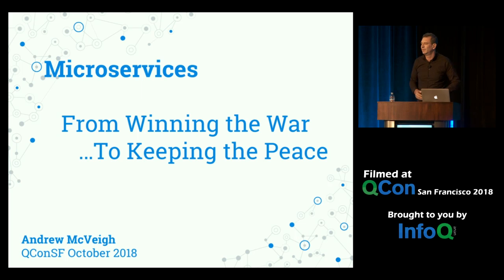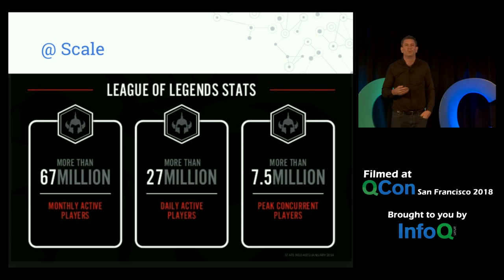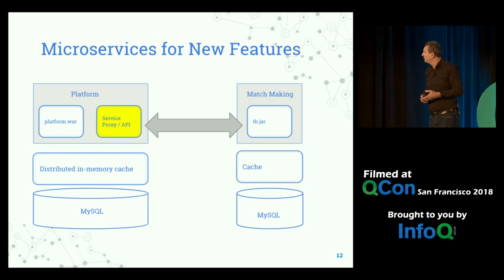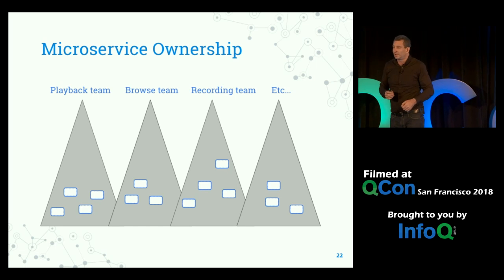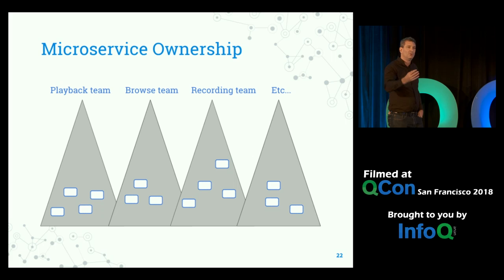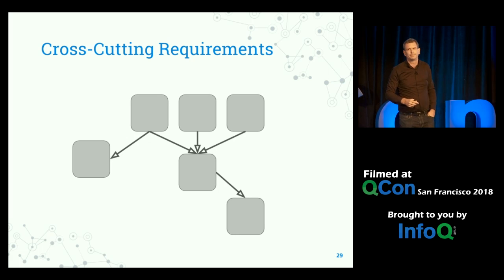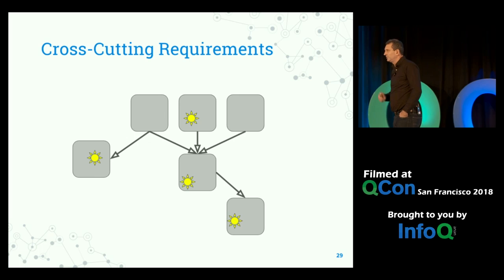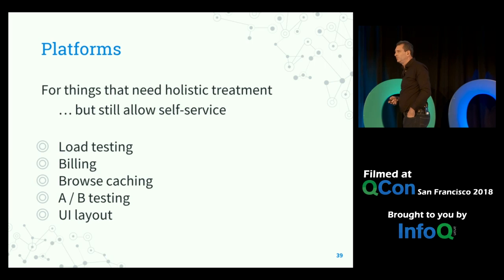From Winning the Microservice War to Keeping the Peace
QCon San Francisco, the international software conference, returns November 17-21, 2025. Join senior software practitioners from early adopter companies as they share real-world insights and actionable advice to help you adopt the right technologies and practices.

Gain exposure to innovative approaches and fresh ideas in software development and engineering, designed to inspire and challenge you.

Don’t miss this chance to deepen your knowledge, sharpen your skills, and stay ahead in the ever-evolving world of technology.

Andrew McVeigh explains how transitioning to a microservice architecture went for a top-tier video service & also a major games studio. Operating and evolving such significant systems reveals a number of challenges: monitoring and root cause analysis, cascading failures and scaling for major events are just some. McVeigh discusses how to avoid common pitfalls when working with microservices.